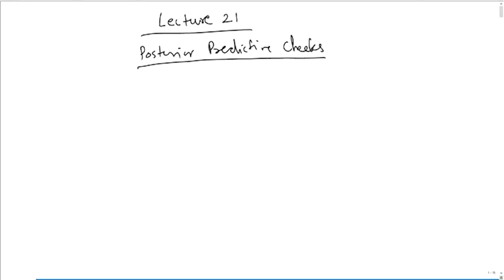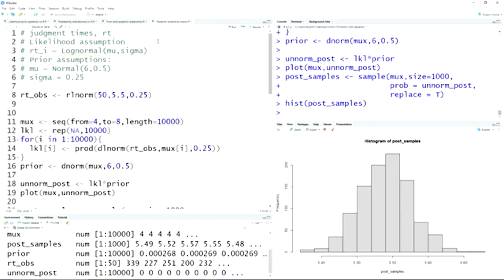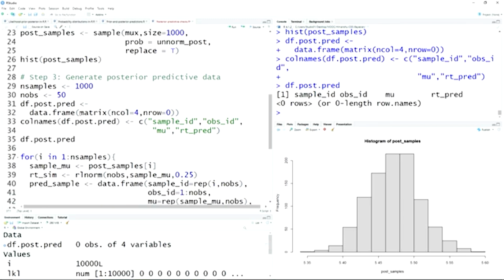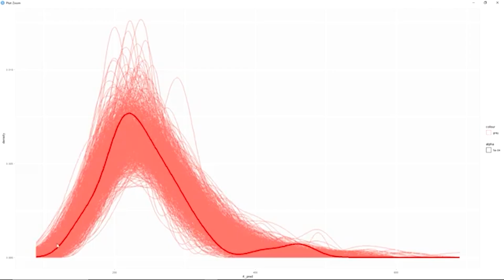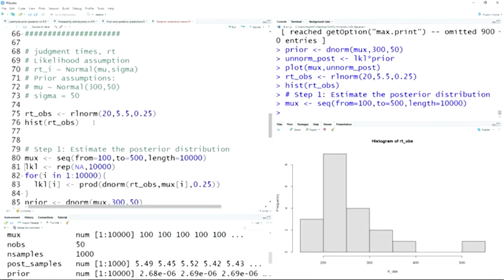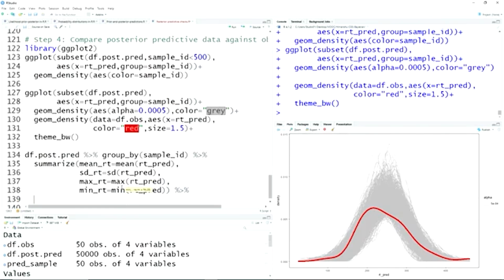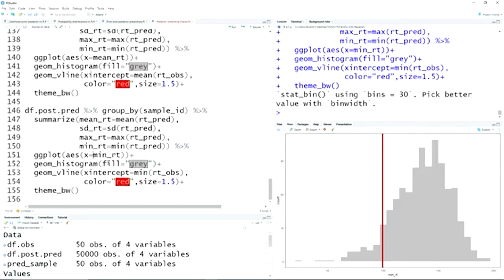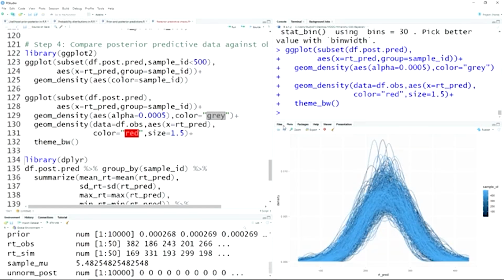Lecture 21: Posterior Predictive Checks